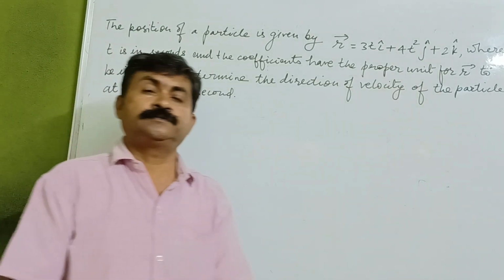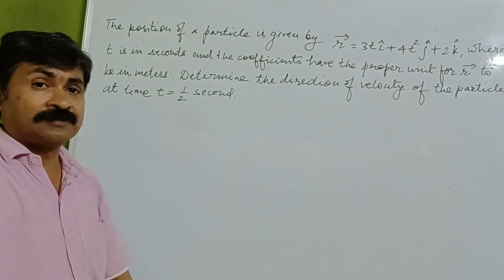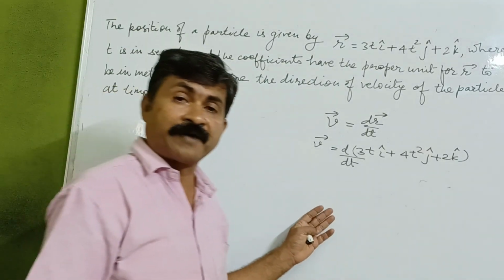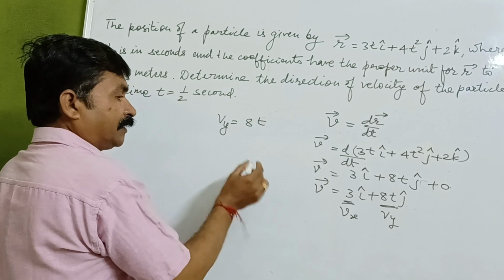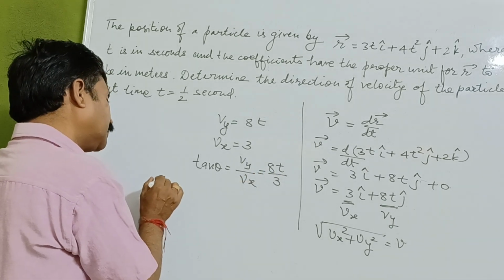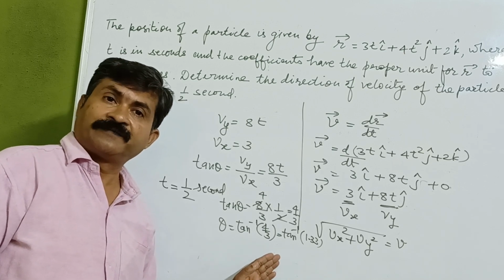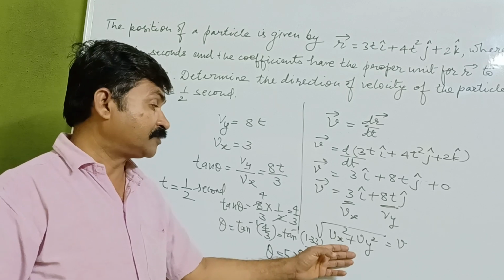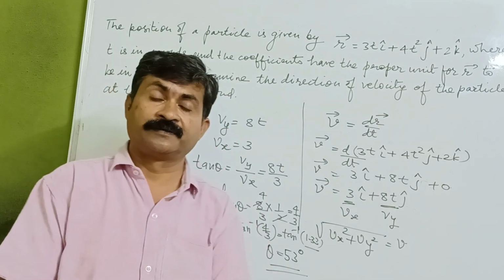Numerical Physics/motion in plane/Velocity/Differentiation of displacement / class XI/JEE/NEET2398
This is about  how to determine direction of velocity.